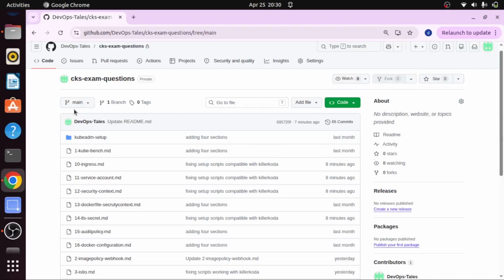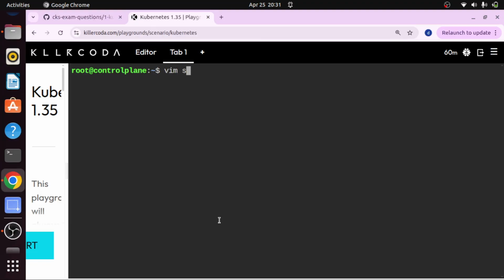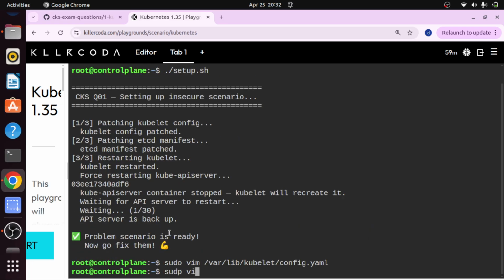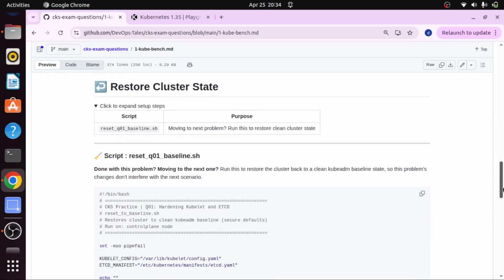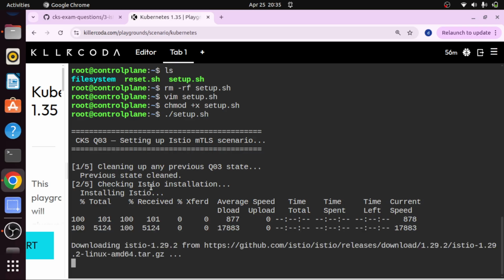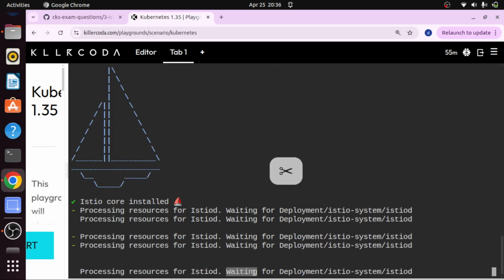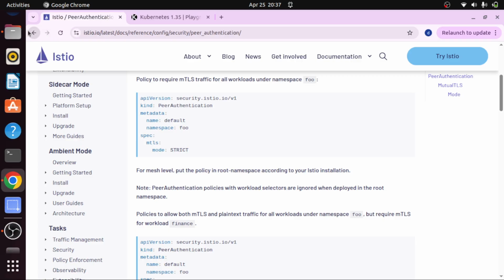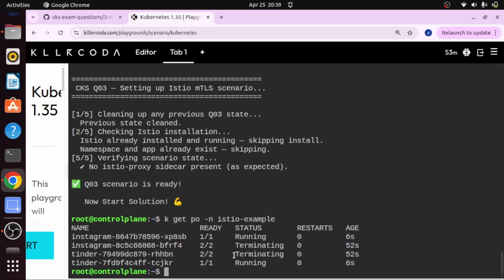CKS 2026 | All 16 Questions Practice on KillerKoda | Hands-On with Setup Scripts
In this video, I walk you through all 16 CKS 2026 exam questions
with hands-on practice on KillerKoda — no local cluster setup needed.

Each question comes with:
✅ A setup script that builds the problem scenario automatically
⚙️ Auto-reset support — re-run anytime to practice again